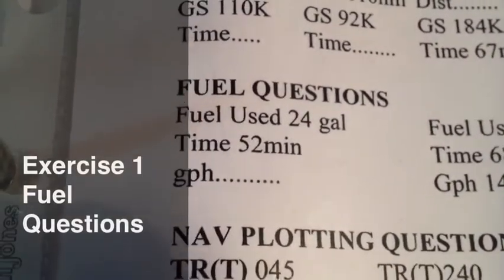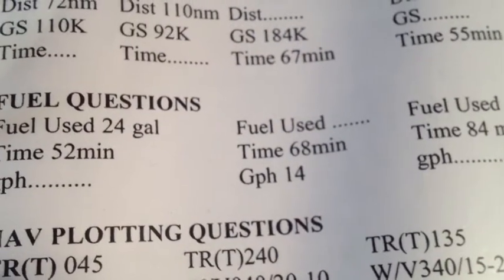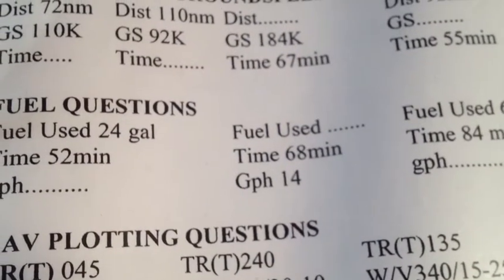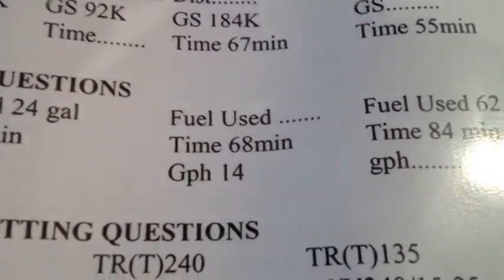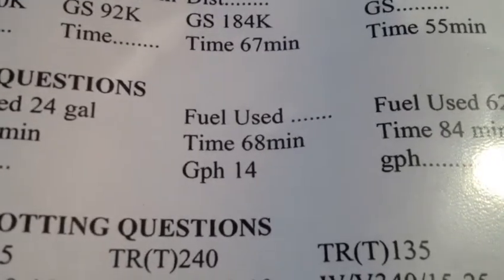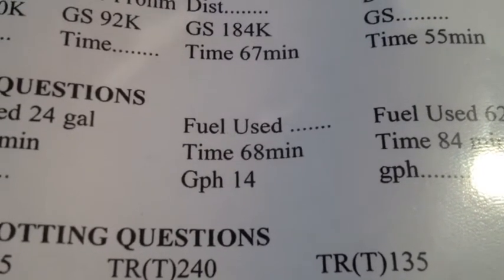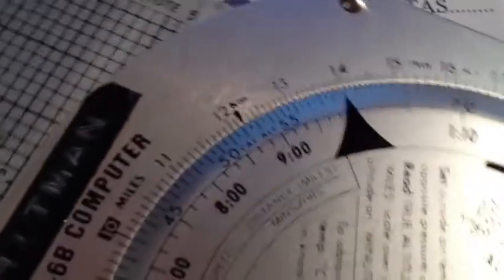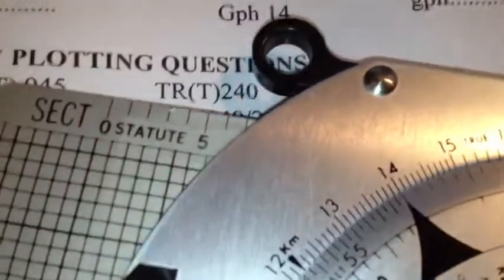E6B Exercise 1 Fuel